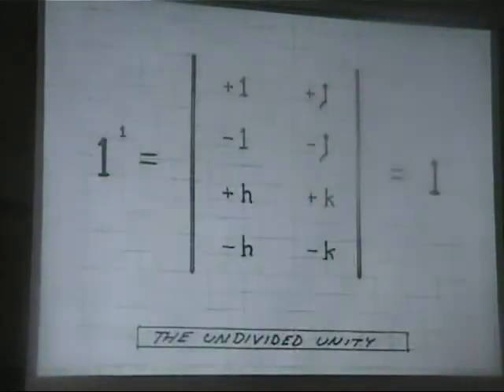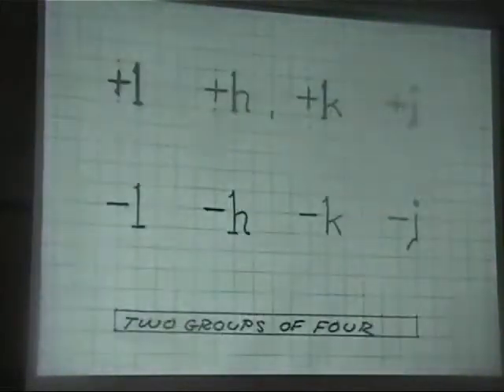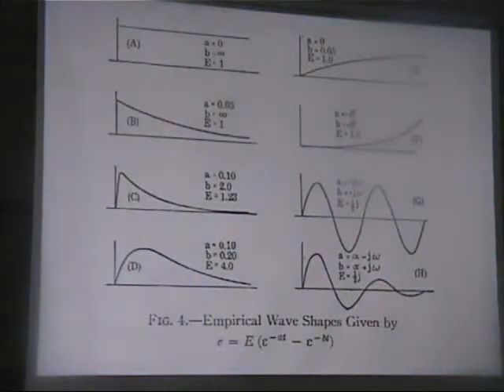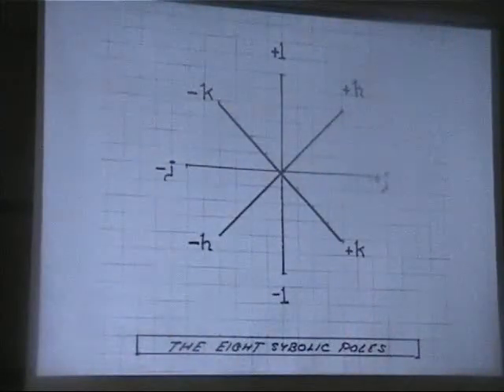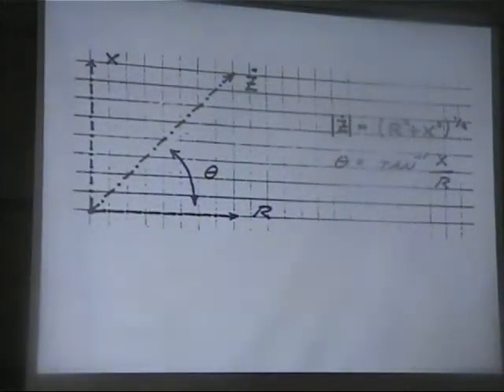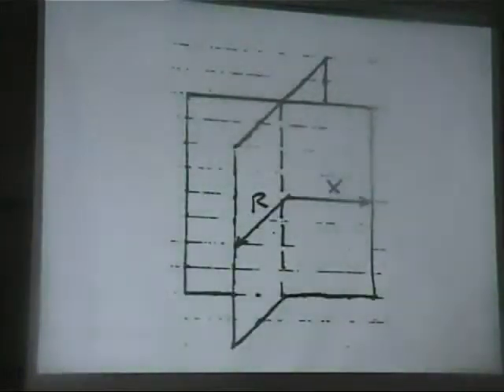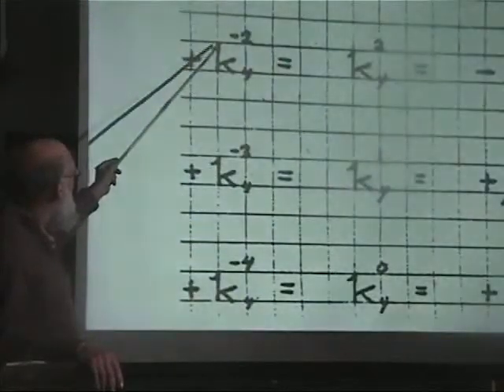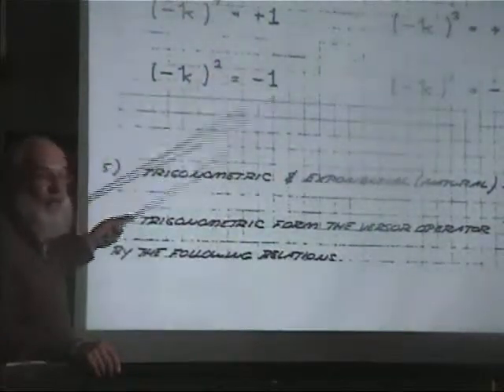Eric Dollard - S.F.T.S. - Dec. 9, 2007 - Part 6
Lecture given by Eric Dollard at the San Francisco Tesla Society on December 9, 2007.